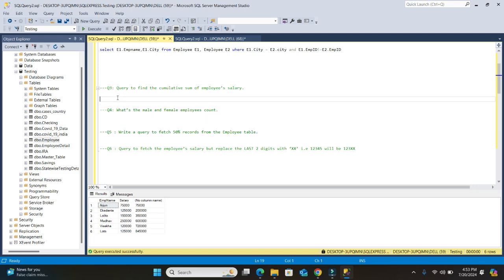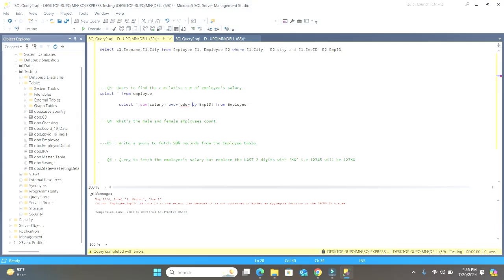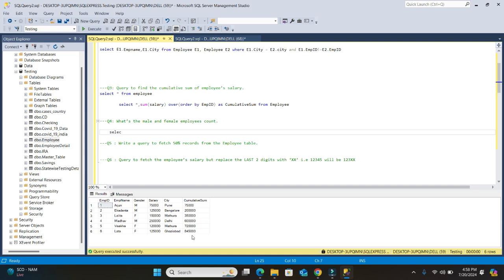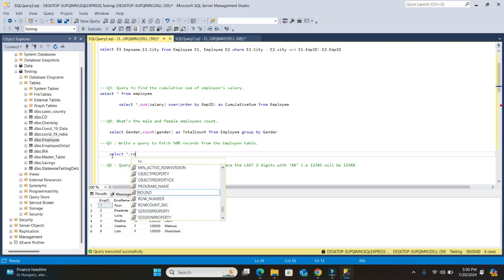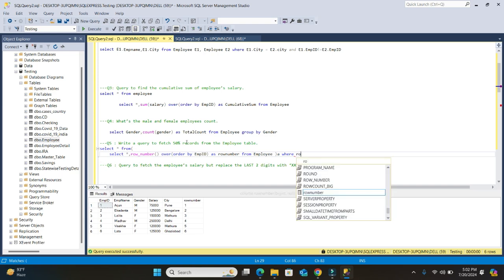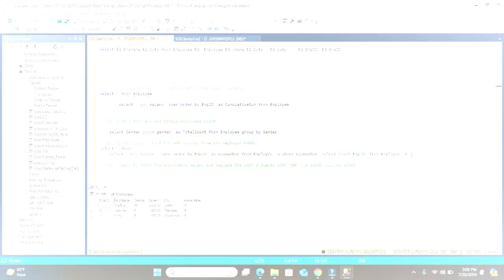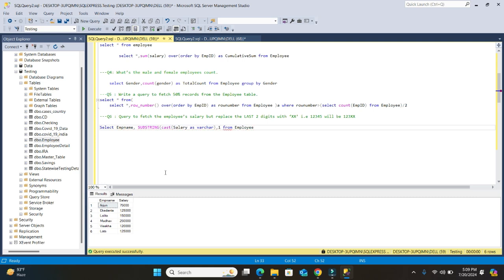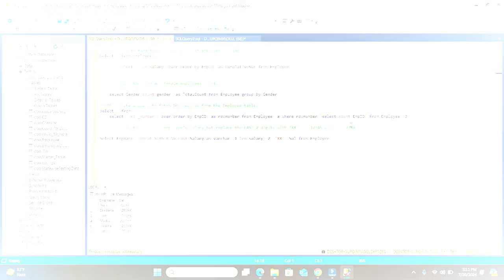Sql Interview Questions and Answers Part-2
in this video you will learn Two most asked queries in any SQL, Data Analytics, Data Science, Power BI Developer, VBA Developer, MIS and Data engineer interview.

Related Searches / People Also Asked:
What are the basic questions in SQL?
How to explain SQL in an interview?
What are the 3 main SQL statements?
How do I practice SQL interview?
SQL query interview questions
Tricky SQL queries for interview
Top 2 SQL query Interview questions
SQL query interview questions for 5 years experience
SQL query questions and answers for practice
How to prepare for SQL data analyst interview?
Which SQL is used by data analyst?
Do you need SQL for data analyst?
Data analyst interview sql questions with answers
Data analyst interview sql questions for experienced
Data analyst technical interview questions and answers

Top SQL Interview Questions and Answers for Beginners & Intermediate Practitioners
Mostly asked SQL Interview Questions Answer
Commonly asked SQL Interview Questions Answer
SQL Command Based Interview Questions Answer
Advanced SQL Interview Questions Answer
SQL Interview Questions SQL Interview Questions and answers for Freshers and Experienced